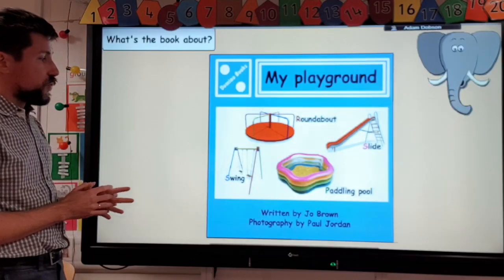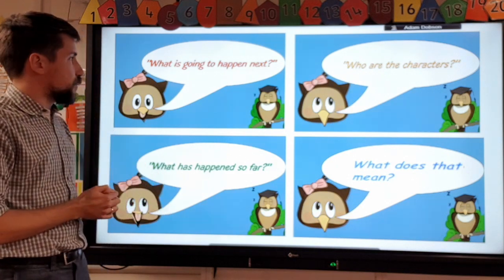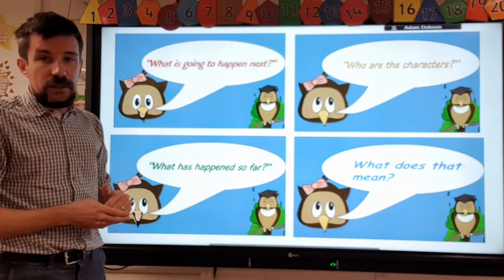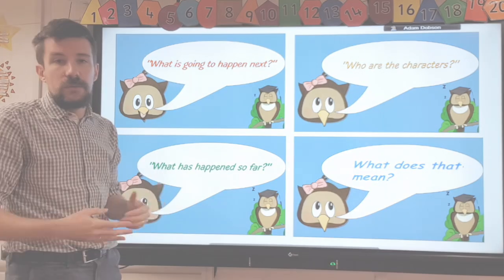TVI TV: Literacy in Reception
Head of EYFS, Adam Dobson, hosts a virtual meeting for Parents, explaining how we teach reading and early literacy within Reception at TVI.  He covers phonics, tricky (high frequency) words, reading strategies and how you can help at home.  (Our video was made during the 2020 pandemic, when visits to School were not permissible).